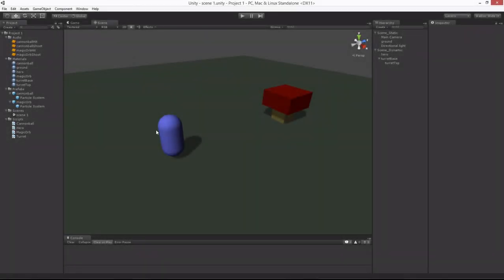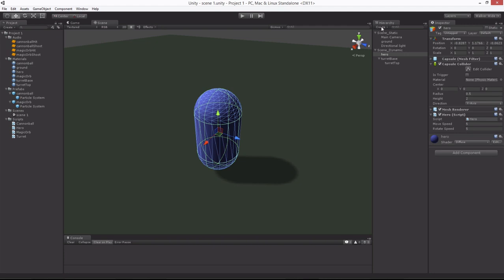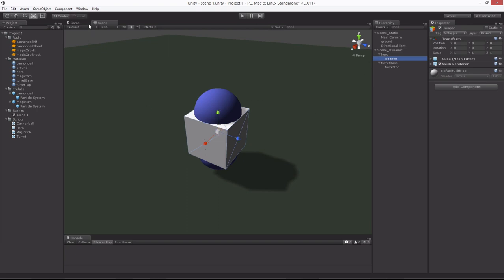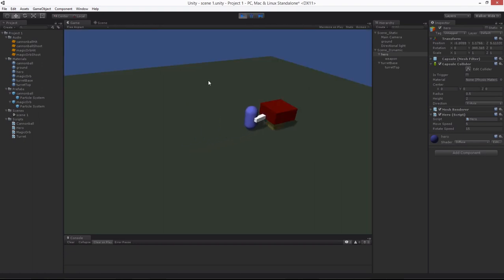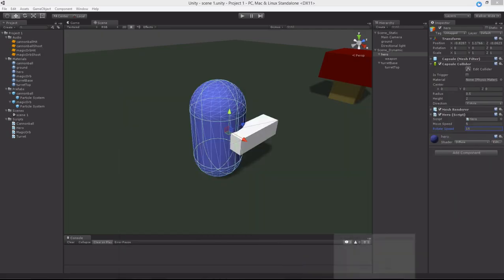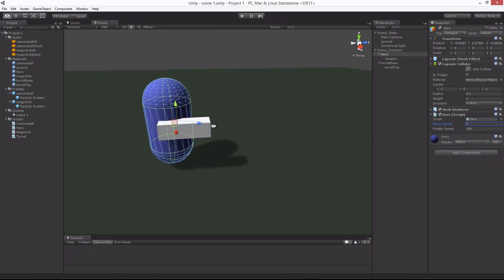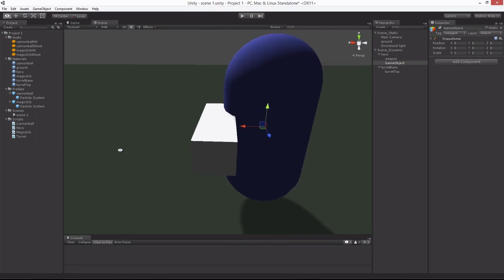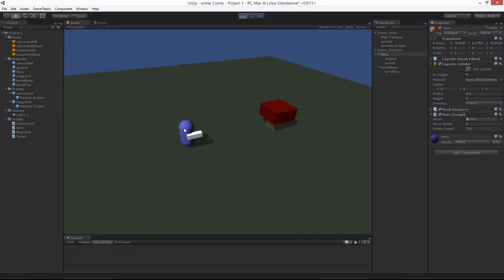unity 3D boss battle 18 player weapon setup